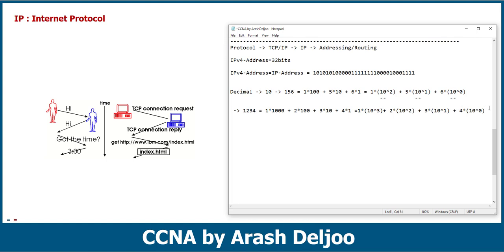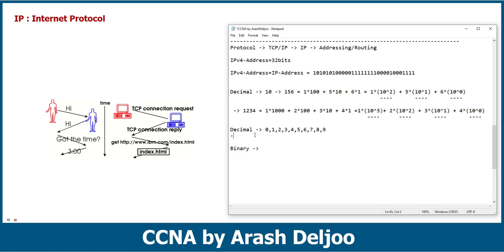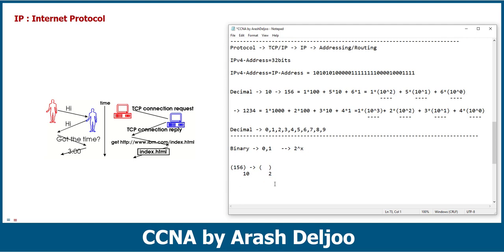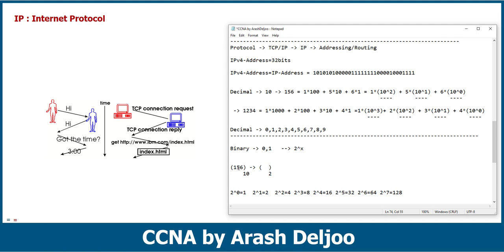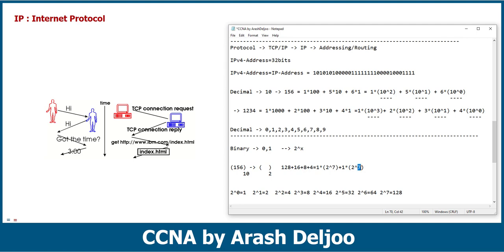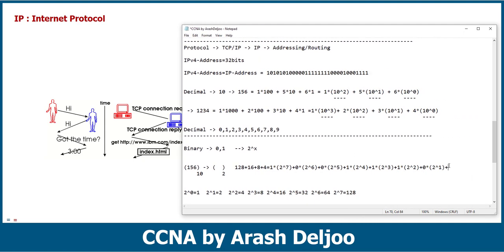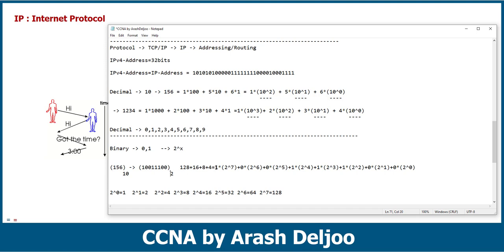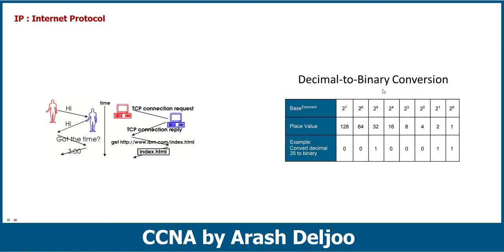1 IPv4 - IP Fundamentals by ArashDeljoo - Part4/7